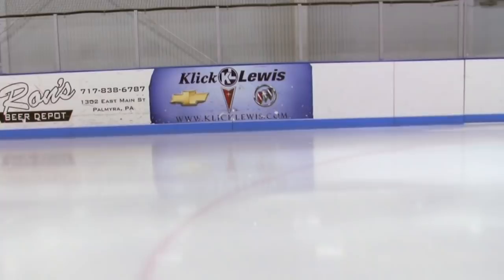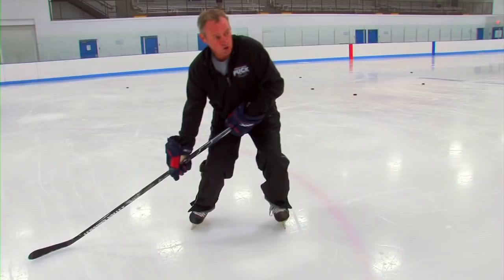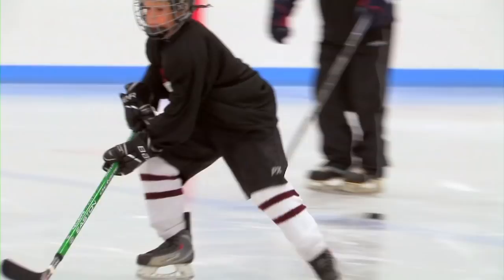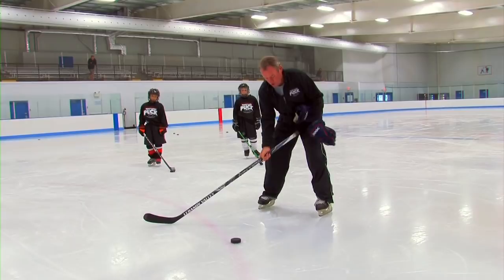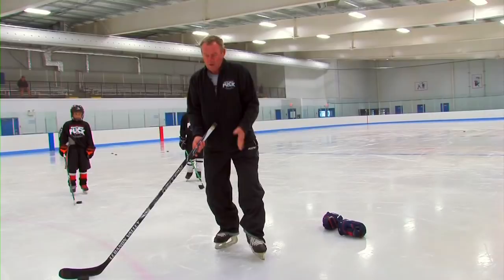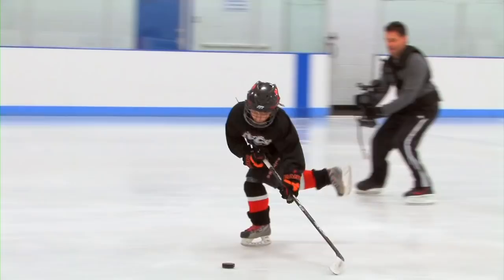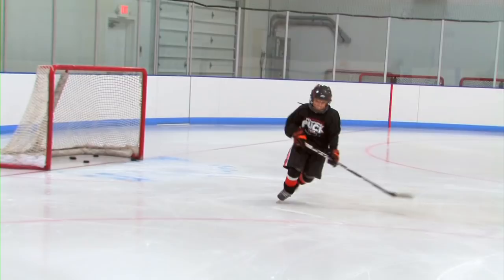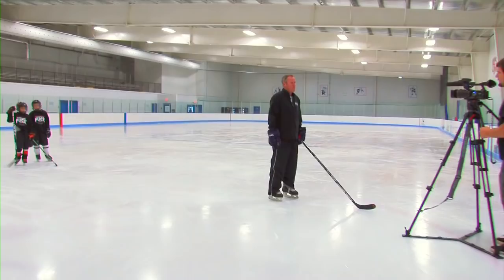PA Puck Ice Hockey How-To: Shooting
In this video, hockey instructor Al MacCormack talks about proper techniques for wrist shots and snap shots.